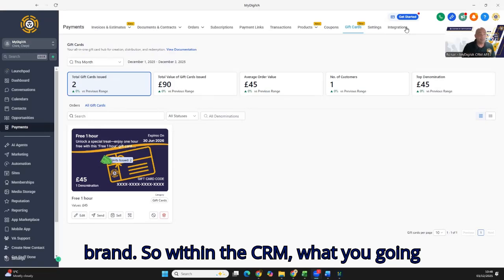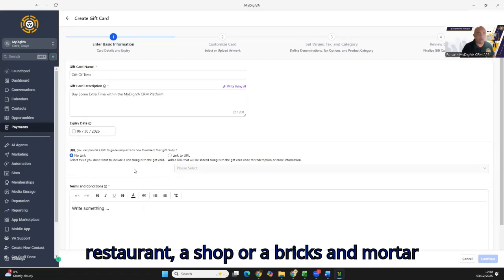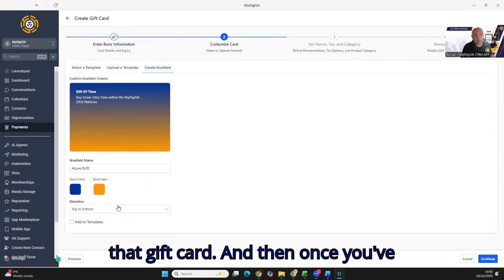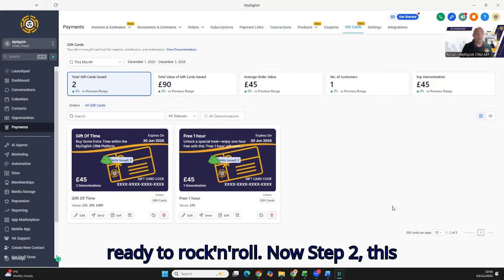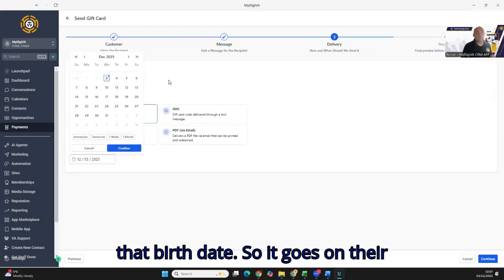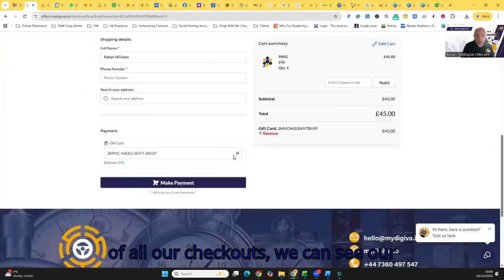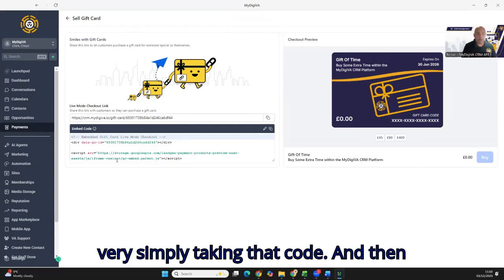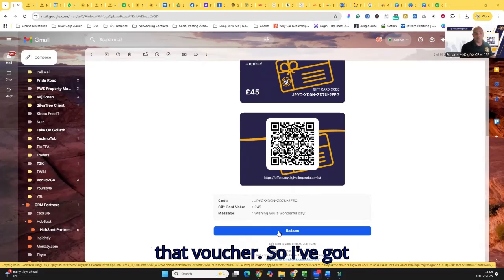Get Stuff Done How To Create a Gift Card In GHL / MyDigiVA CRM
In this Get Stuff Done session, we're going to show you how to create and use a Gift Card in Go Highlevel (GHL).
This powerful addition will help increase sales, build on your brand loyalty and customer engagement.

 The MyDigiVA App is  a white label of Go Highlevel CRM App designed to help you become more efficient.

In this video we'll cover:
How to create and use a Gift Card in Go Highlevel (GHL). .